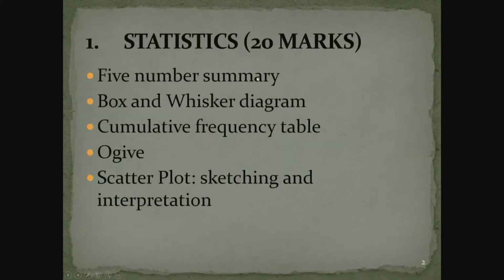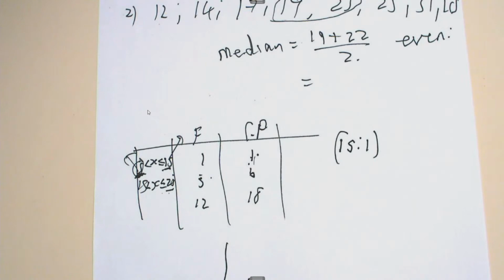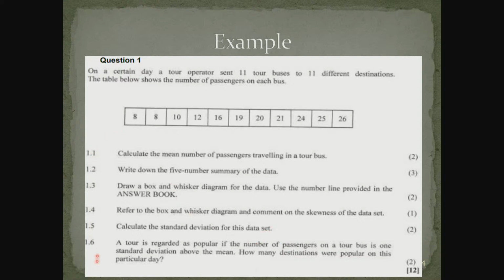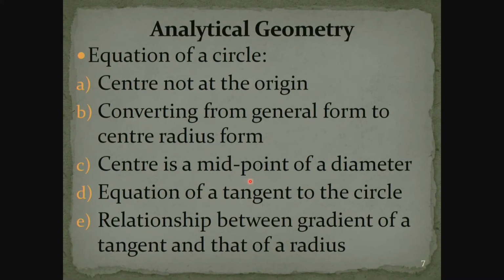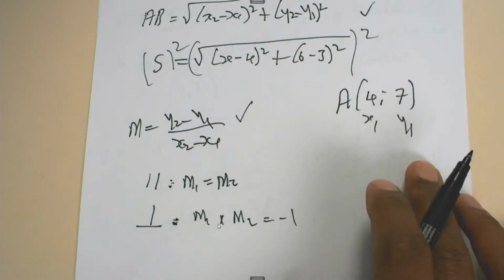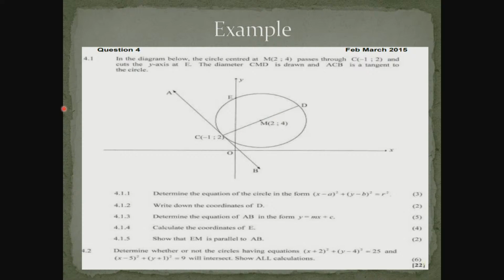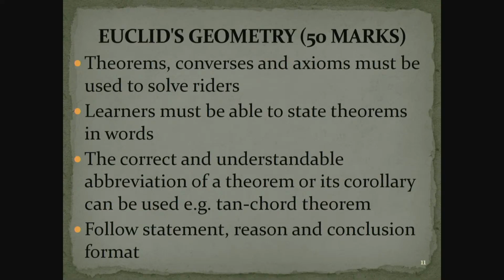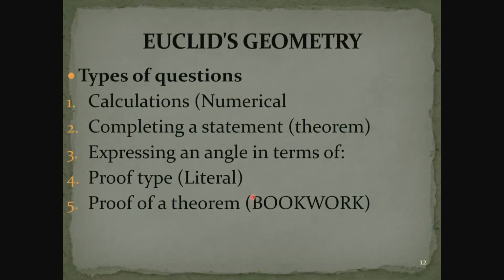Mathematics | Gr12 | Exam Prep P2 | FSDOE | FS IBP Online | 23062021